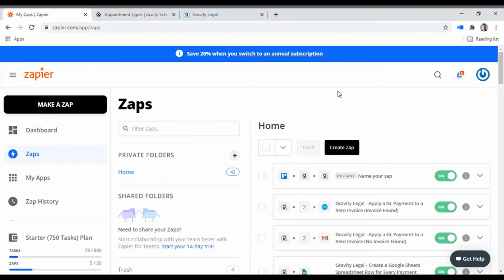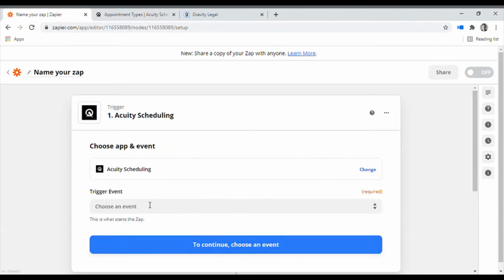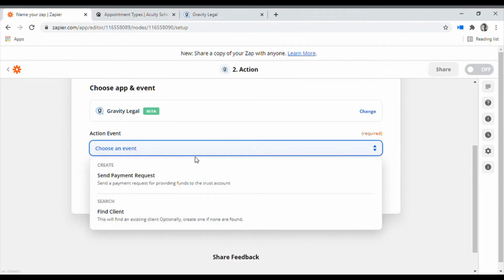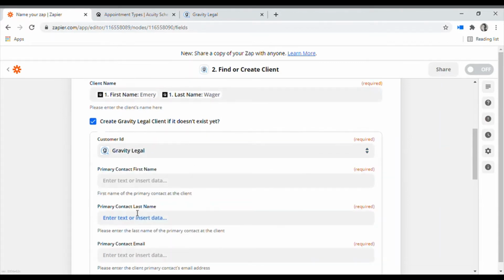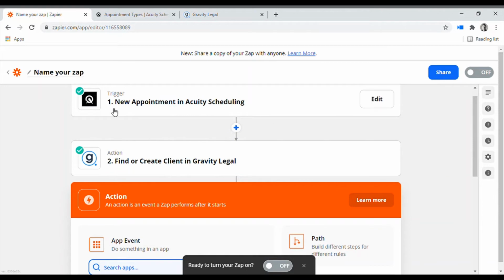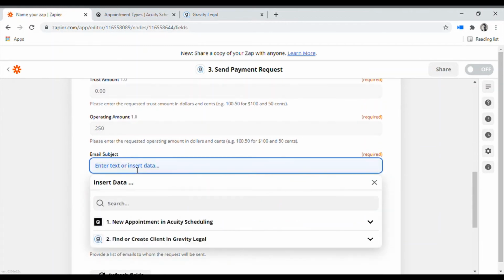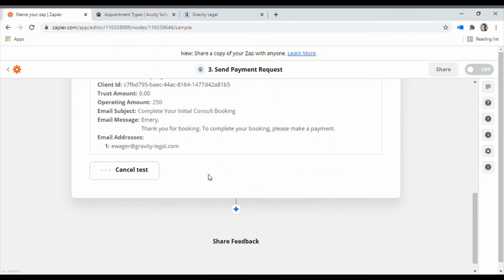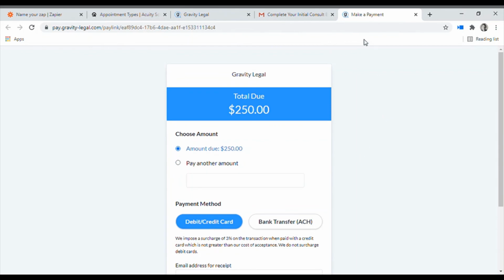Use Zapier to Send a Gravity Legal Payment Request when an Appointment is Booked in Acuity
This videos goes over how to setup the Zapier connection between Gravity Legal and Acuity Scheduling.